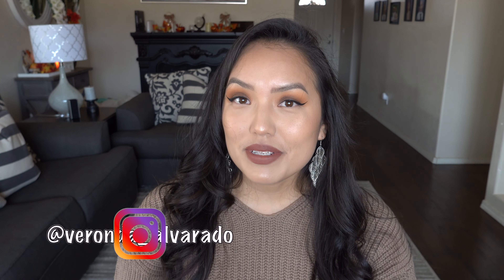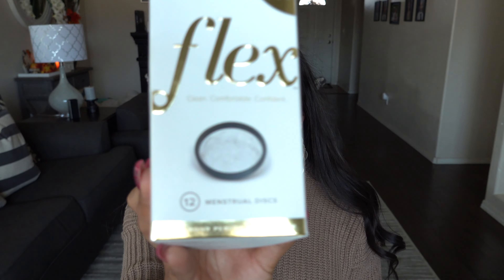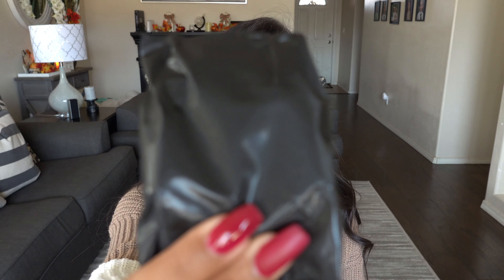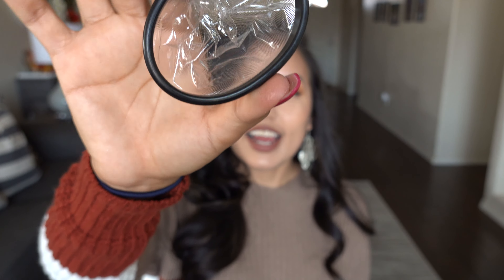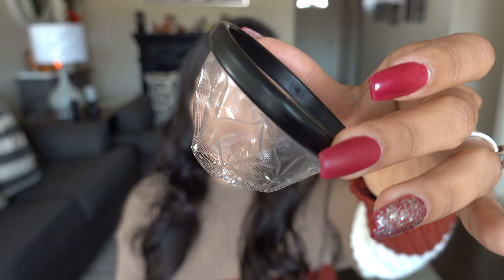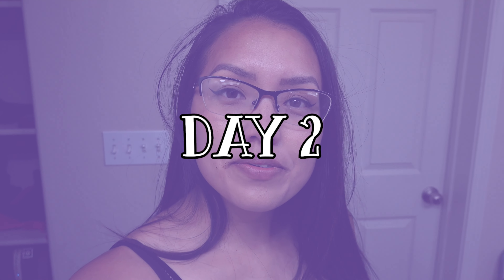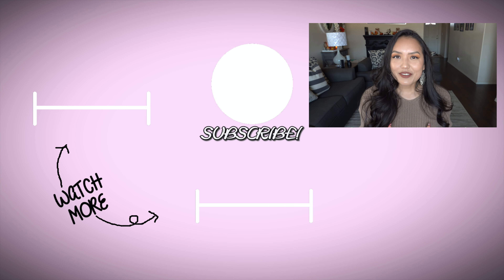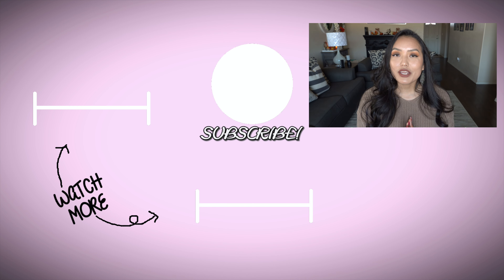FLEX MENSTRUAL DISC does it REALLY WORK?! | Mom tested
I AM SO TIRED OF TRADITIONAL PERIOD PRODUCTS!!! Tampons suck and pads are so gross! I may have found a great alternative and I cannot believe I never knew about this product until recently when I stumbled upon it on a facebook ad. This is an in-depth review of the FLEX MENSTRUAL DISC. I am going to be showing you how to use the disc, how to remove the disc and some tips on how to reduce leaking. This period product review has been long overdue. Flex claims 12 hour wear, reduced period cramps and bloating, and mess-free period sex. Is it a great tampon alternative or pad alternative? We will see. I also thought I got the flex menstrual disc stuck! This video covers everything you need to know about flex menstrual discs. Please enjoy.

SONY RX100 VII CAMERA
SD CARDS
RING LIGHT
EXTERNAL HARD DRIVE